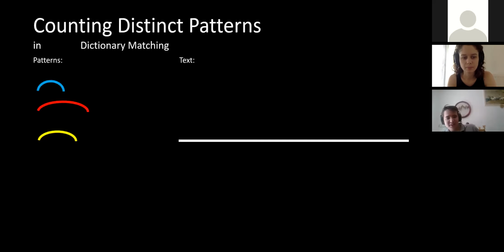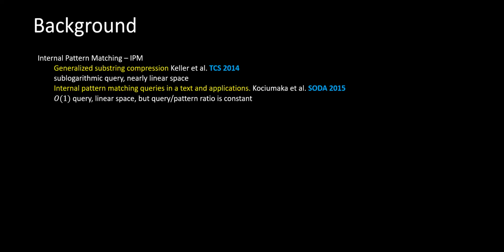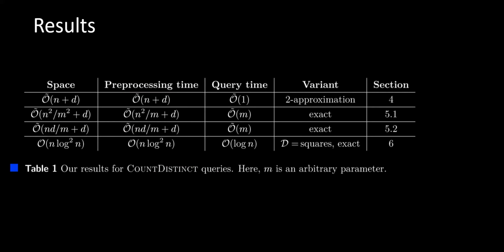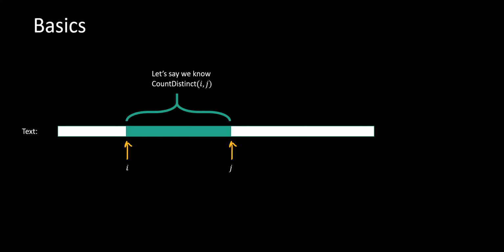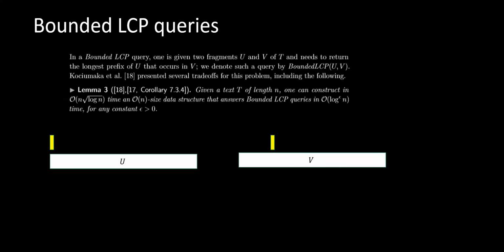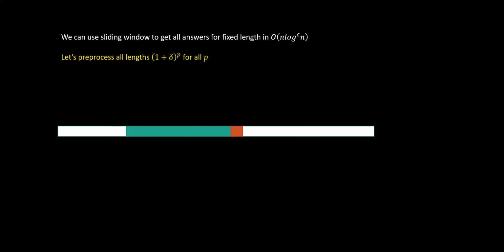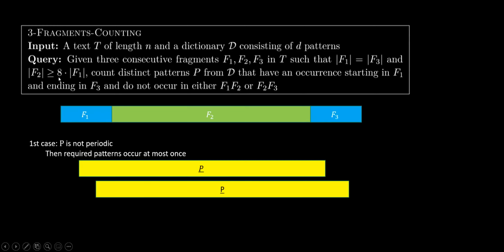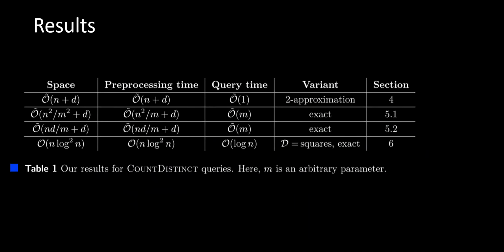CPM2020 - "Counting Distinct Patterns in Internal Dictionary Matching"